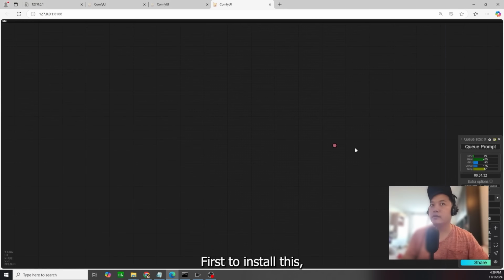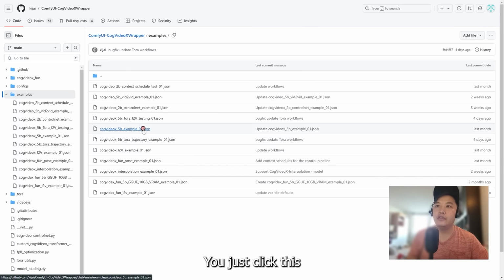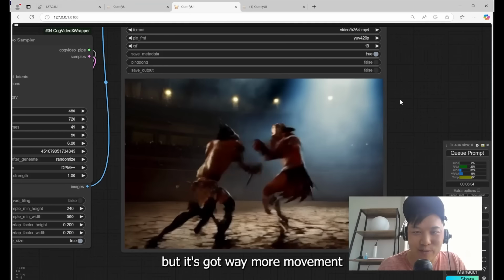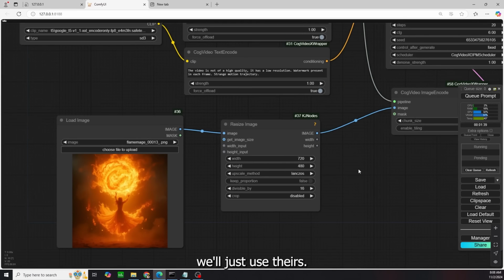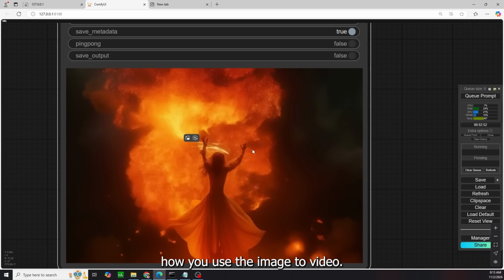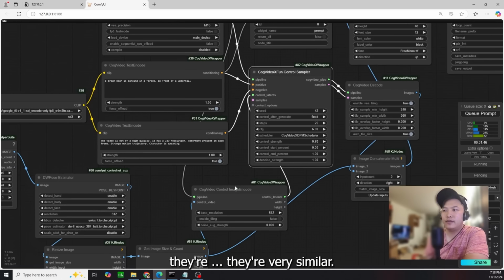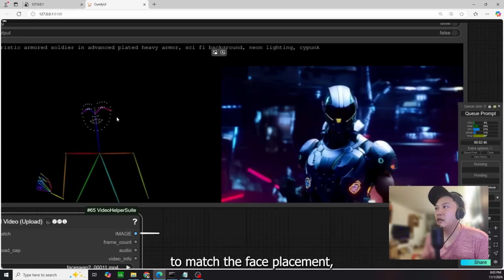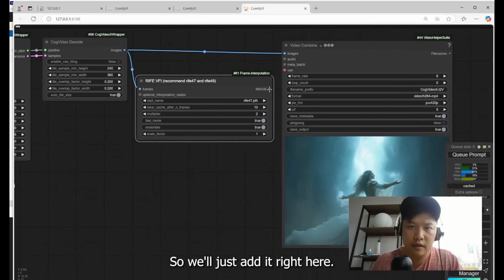Create AMAZING Videos with ComfyUI's FREE Video Tool!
UPDATE -- The world of AI tools changes quickly. The workflow and model for cogvideox has been updated since this video was published with some minor changes. Basic workflow is the same but some nodes need to be updated. See my video gen video with instructions on how to upgrade:

Unlock the secret to creating stunning videos without breaking the bank! CogVideoX a FREE ComfyUI tool is here to revolutionize your video creation process. With its cutting-edge technology, you can produce high-quality videos that engage and captivate your audience. Discover how to install and use CogVideoX can help you create amazing videos. Watch now and take your video creation to the next level!

chapters
00:00 - cogvideo x is a free ai video generator
00:19 - how to install cogvideox for comfyui
01:22 - cogvideo x text 2 video
02:57 - cogvideox image 2 video
07:58 - quick tip: smoother video